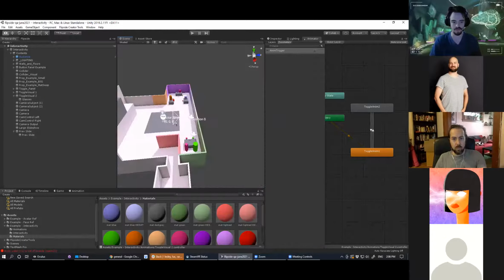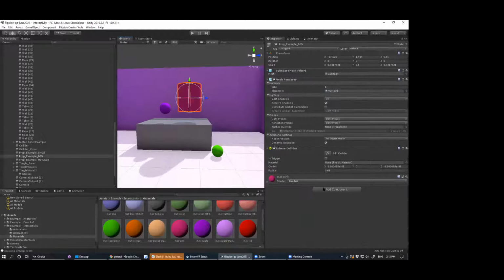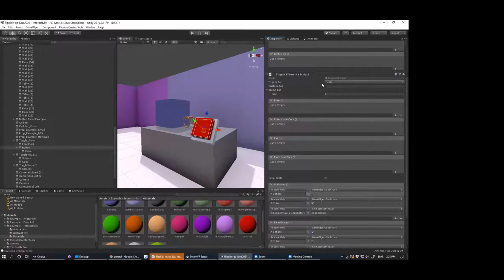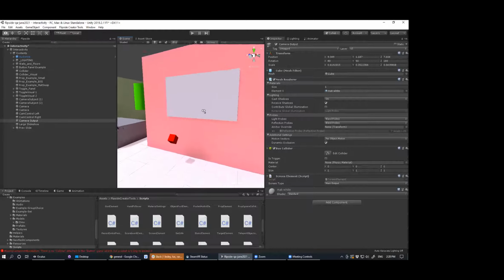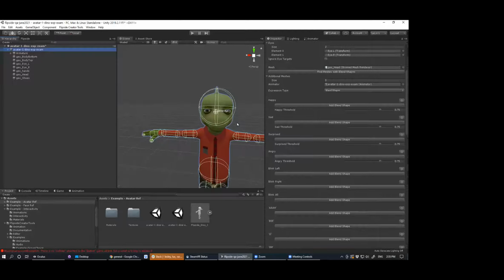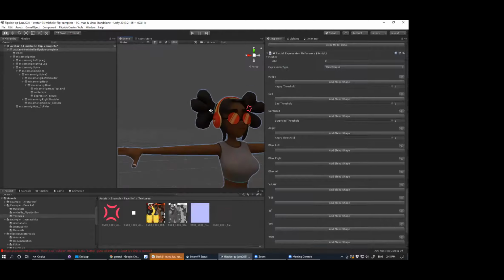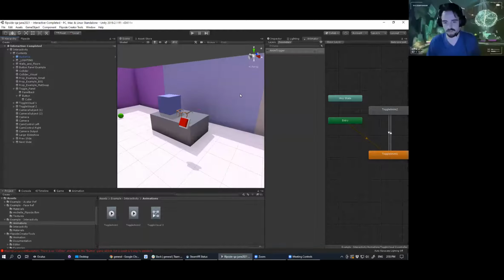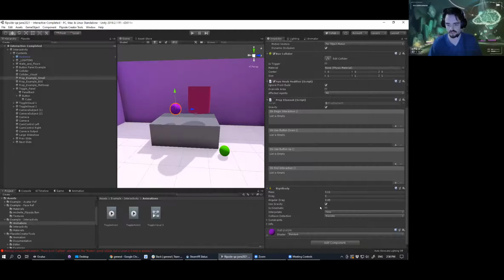Creator Tools Q and A - Session 1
In this Q and A session Thomas demonstrates how to add interaction to sets and how to hook up blendshapes for character lipsyncing using the Flipside Creator Tools.

Flipside is the metaverse social media platform for next-gen creators and their fans.

Download Flipside for Meta Quest, Rift, and Pico 4 headsets!

Download the free Flipside Creator Tools plugin for Unity to integrate your own custom characters, props and set

Download the free Flipside Broadcaster companion app and stream your shows through OBS